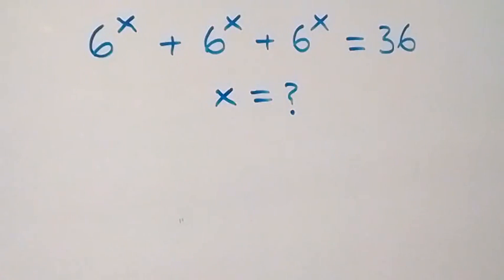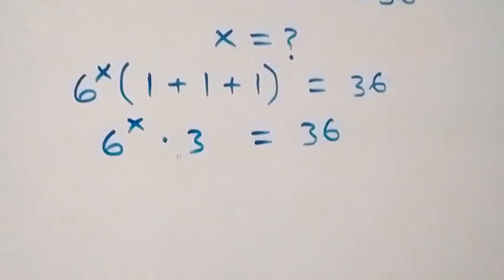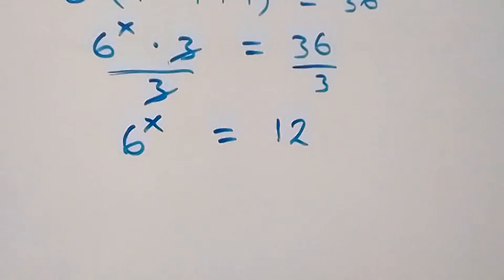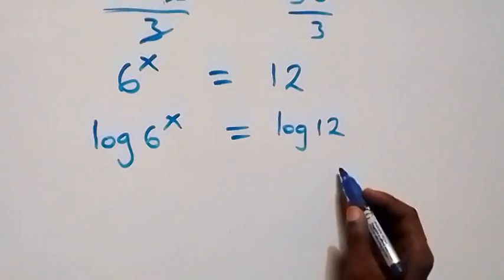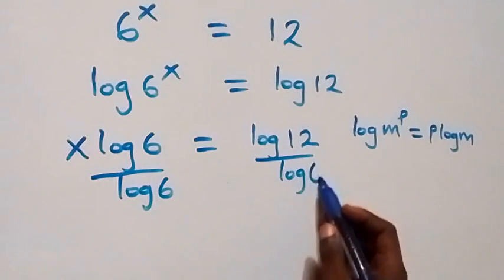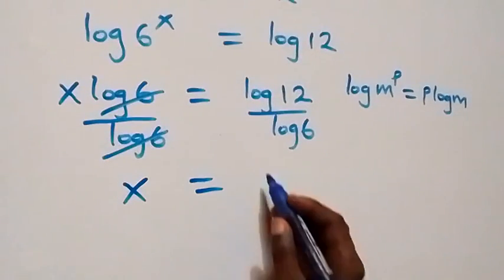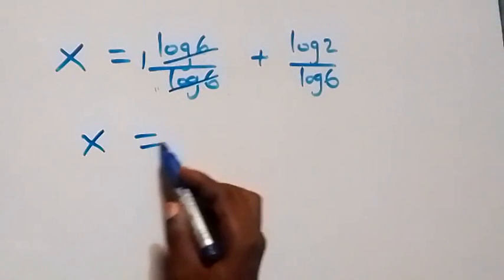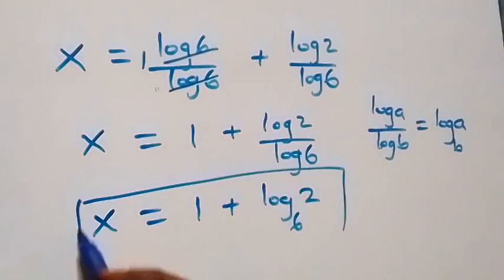Japanese | Can you solve this? | Nice Math Olympiad Equation